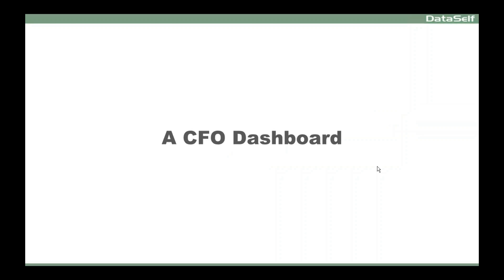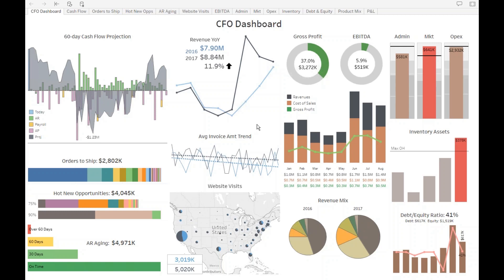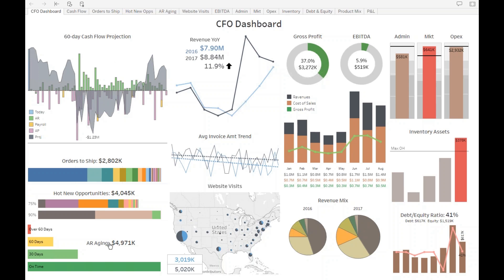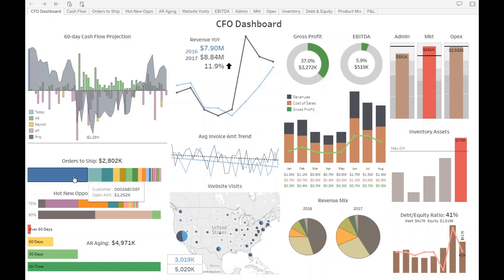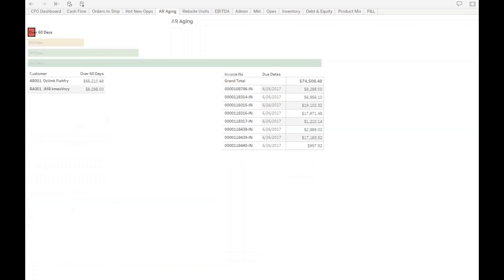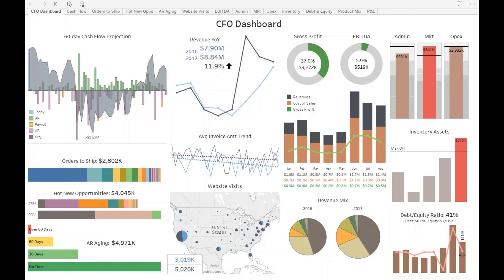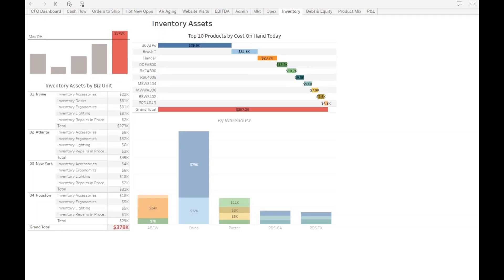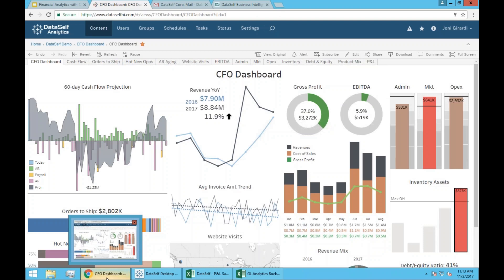2 Financial Analytics: CFO Dashboard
Part of the challenge with this workbook is bringing all the data silos together. And then Tableau provides many features to make the data interactive, informative and beautiful.

DataSelf has preconfigured solutions for system such as Acumatica, Epicor, Everest Software, Infor CRM (SalesLogix), Microsoft Dynamics 365, Dynamics AX, Dynamics CRM, Dynamics GP, Dynamics NAV, Dynamics SL, NetSuite, Sage 100 (MAS 90 / MAS 200), Sage 300 (Accpac), Sage 500 (MAS 500), Sage CRM, Sage Pro, Sage X3, Salesforce, SAP Business One, Syspro, SugarCRM, xTuple, and other systems.